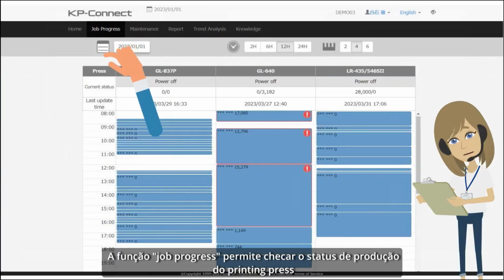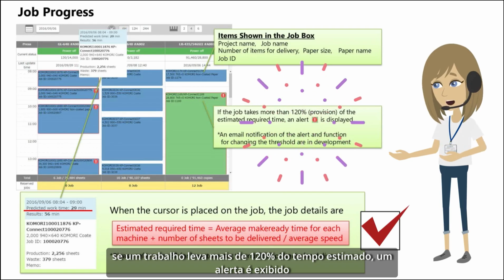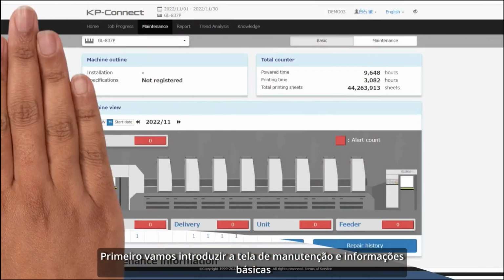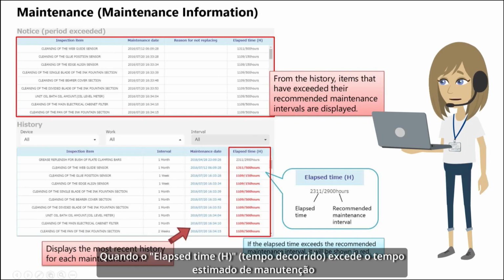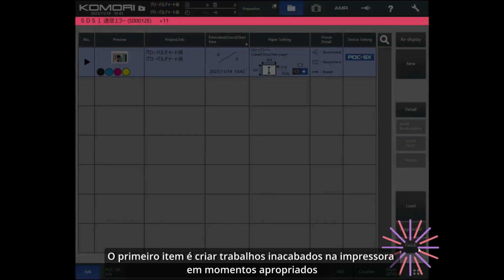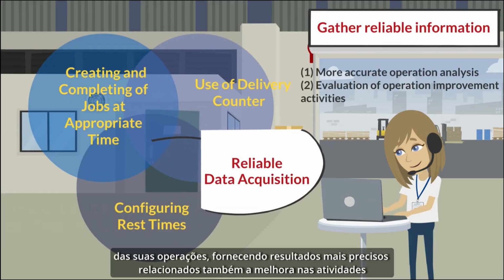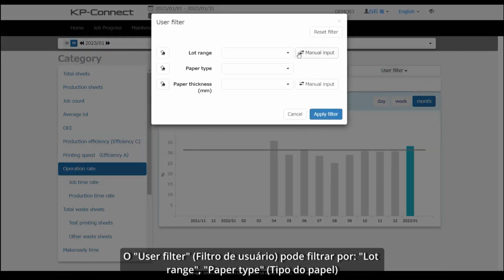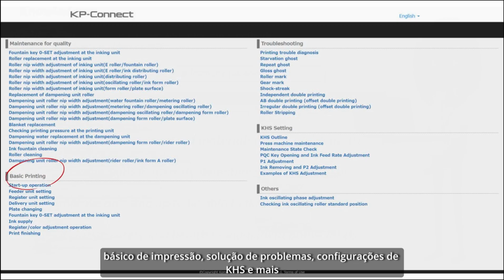KOMORI KP CONNECT LEGENDADO PT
VÍDEO INSTRUÇÃO KOMORI KP-CONNECT BÁSICO.